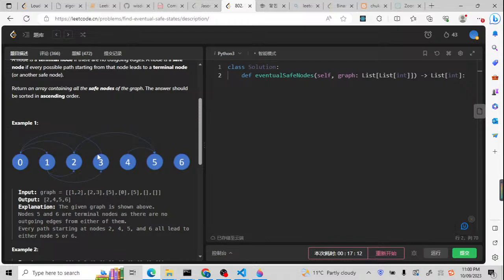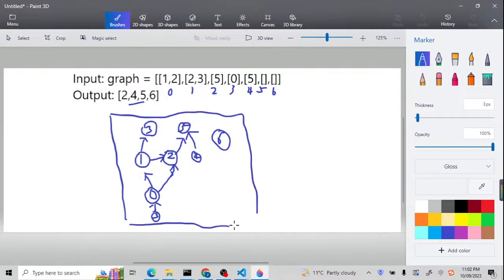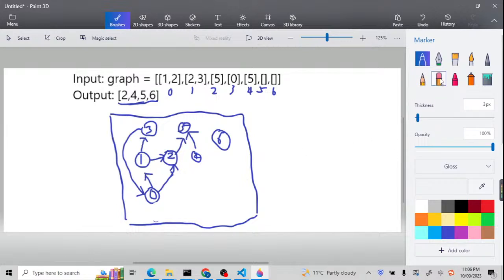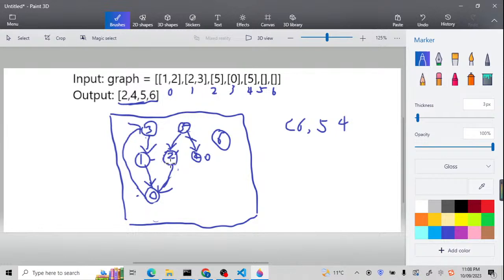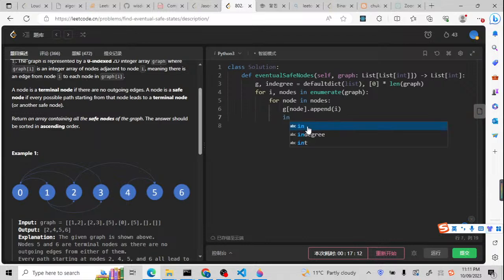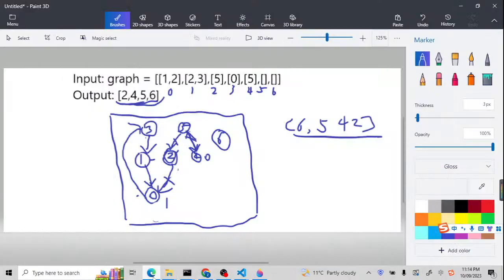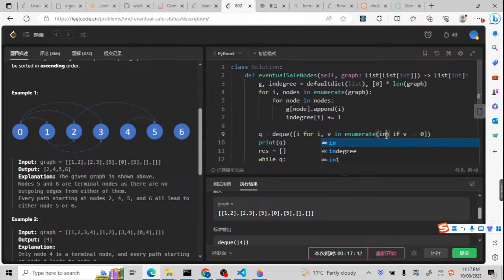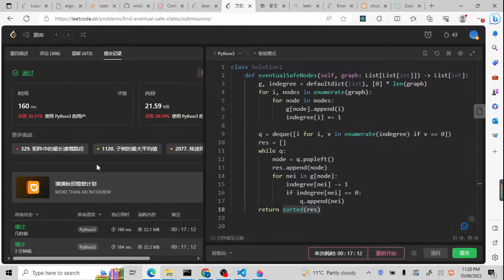Leetcode 802. Find Eventual Safe States (Topological sort + bfs)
802. Find Eventual Safe States